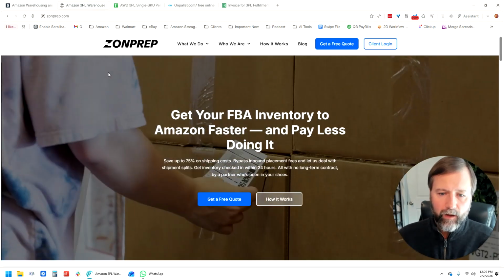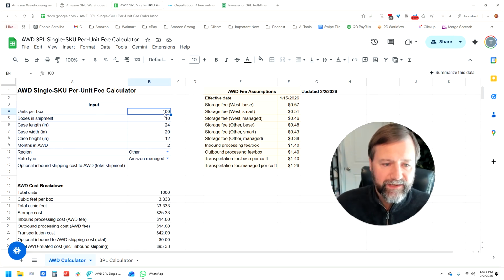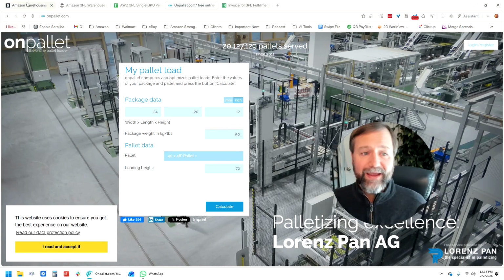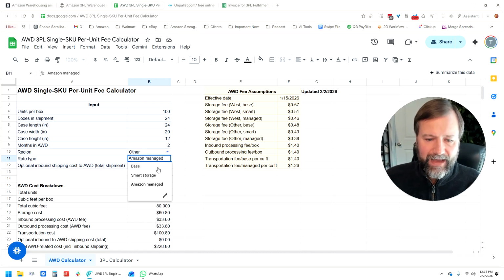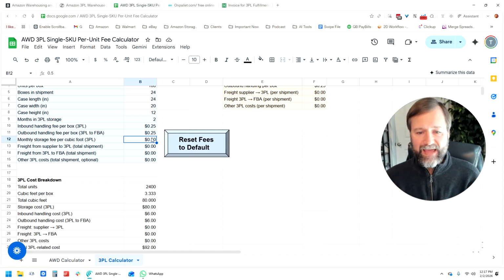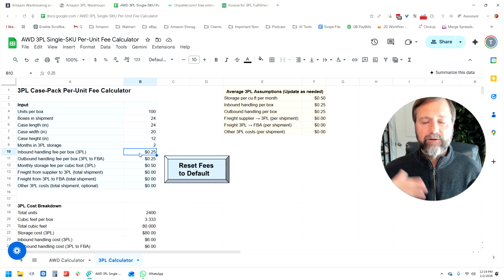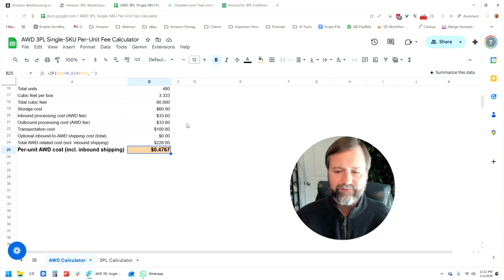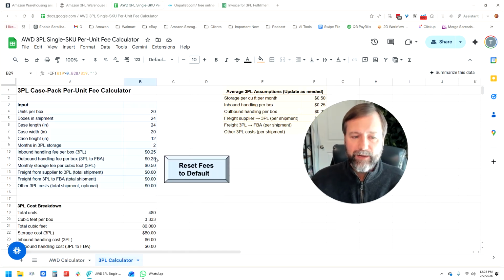AWD vs 3PL in 2026: The REAL Costs for Amazon FBA Sellers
Should you use Amazon AWD or a 3PL to feed inventory into FBA in 2026? In this video, I plug real numbers into an AWD vs 3PL cost calculator so you can see the true per‑unit cost and stop guessing which option actually protects your margins.

We break down what Amazon Warehousing & Distribution really does, where it falls short compared to a full‑service 3PL, and how the 2026 AWD storage and transportation fees stack up against typical pallet‑based 3PL pricing.

You’ll see how case pack optimization, pallet height, and region (West Coast vs everywhere else) change your per‑unit costs, plus how to reverse‑engineer your 3PL invoices into a simple per‑unit number you can compare directly with AWD.

Want help running the numbers? Request a free Storage Cost Audit at AmazonStoragePros.com

My team will break down your invoices, optimize your case packs, and map out a storage and inbound strategy tailored to your products.